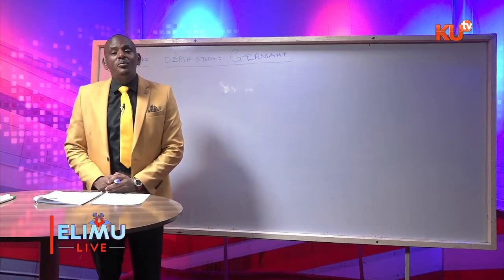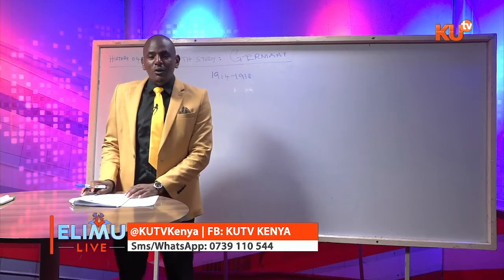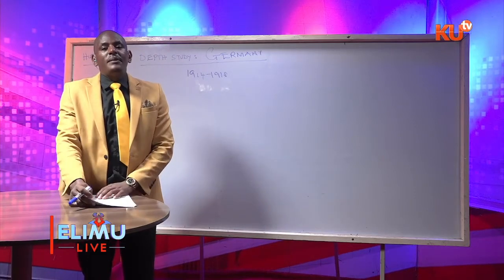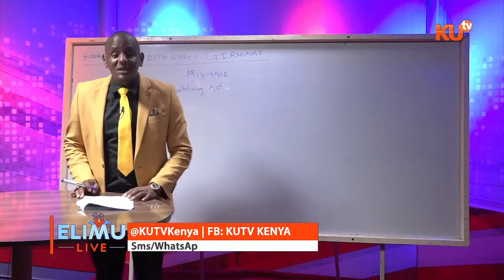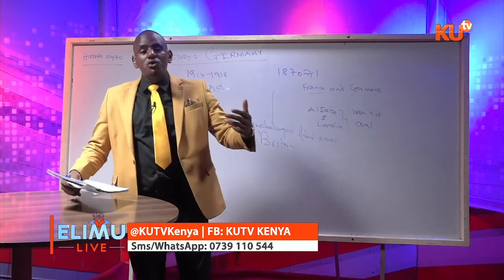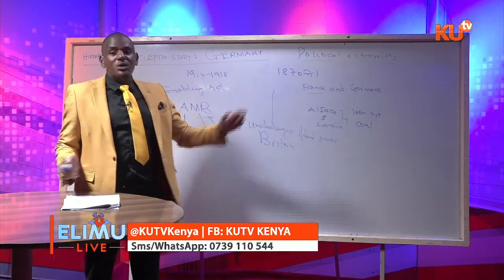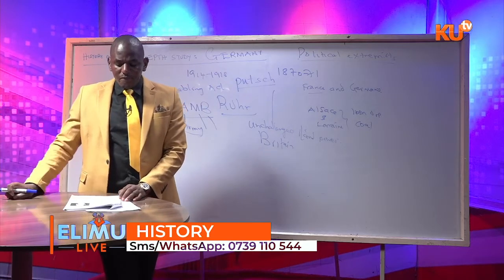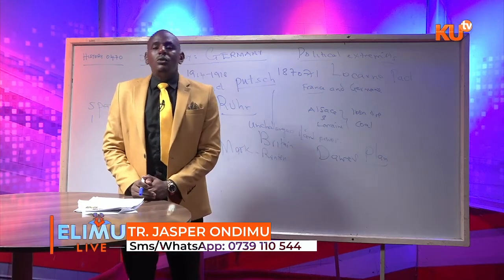ELIMU LIVE - SUBJECT: HISTORY BY TR. JASPER ONDIMU